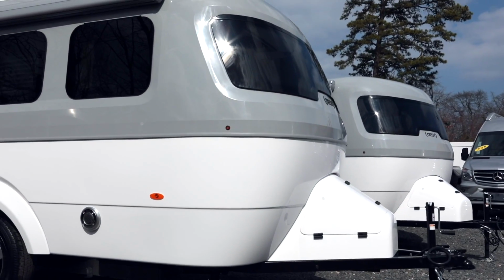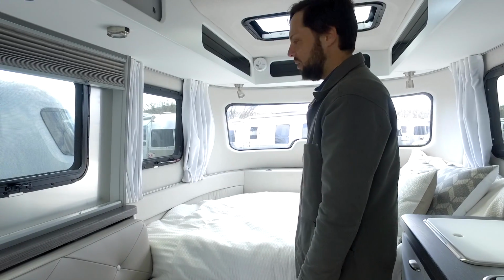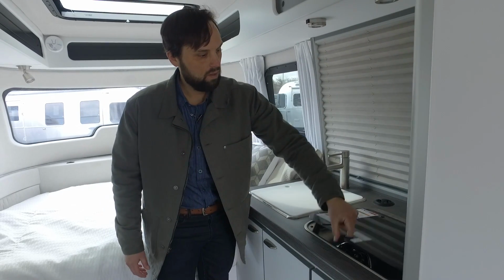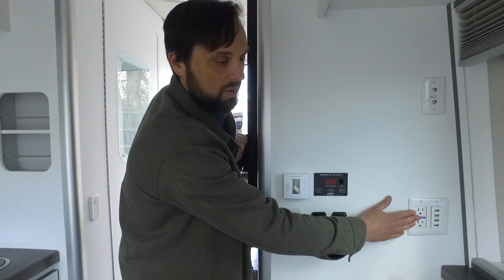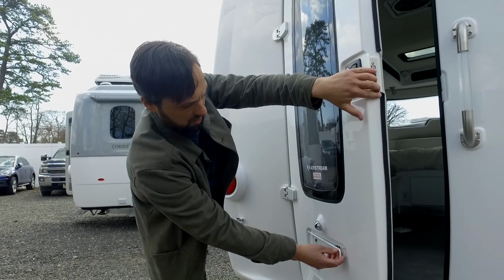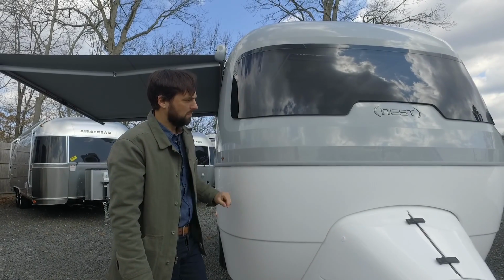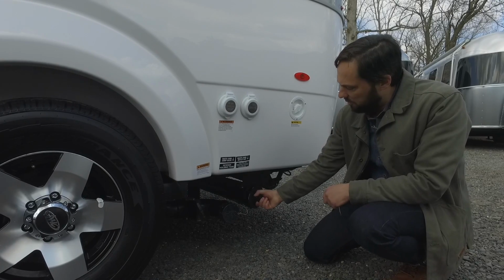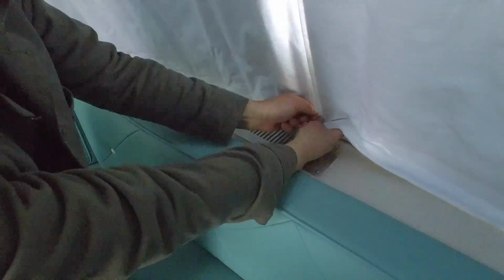2019 Airstream Nest Travel Trailer Walkthrough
The all new 2019 Airstream 16FB and 16U Nest travel trailer for sale at Colonial Airstream in New Jersey.
MSRP: $47,234.00 US

This walkthrough video gives you a closer look at both color options and floorpans of the newly released Airstream Nest, a fiberglass travel trailer. Let your luxury camping adventure begin with us!